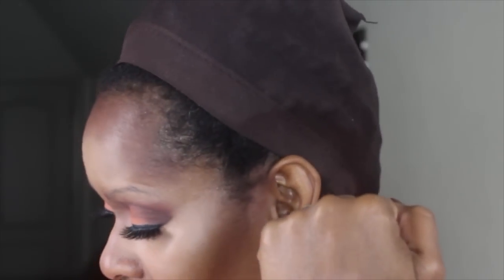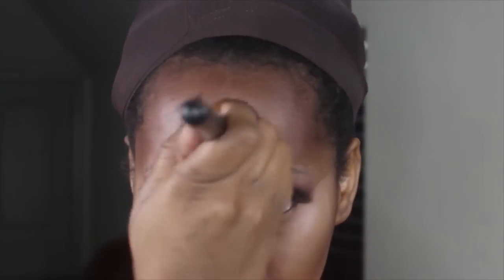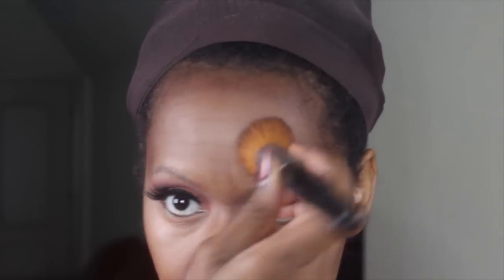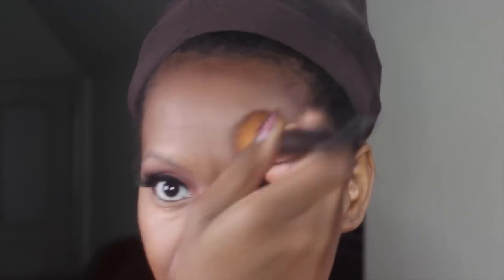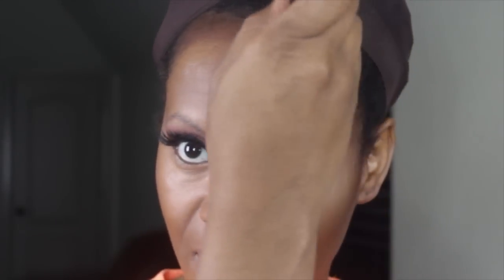Foundation Routine for Flawless Combination Skin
Thanks so much for taking time out of your schedule to spend a few minutes w/ me. enjoy. muah!!
Please do regular Breast Self Exams and yearly mammograms if you are eligible!! xxooxxoo

**All products are M.A.C. Unless otherwise specified:

DipDown Fluidline for eyebrows

**Studio Finish NC35 to highlight brow bone and define brows and on lid; Soft Ochre paint pot on lid

MSF medium dark as brow bone highlight; Soft Brown/ Brown script e/s as crease transition; deep damson/ sketch e/s in outer 'v' and inner 'v' to smoke out eye; Orange/ Coral e/s on lid; brown script on lower lash line

**Chromographic pencil NW25/NC30 on lower water line

**Extreme Extra Dimension mascara

**Lena Lashes Yonce

Cheeks:
MUFE #40 Mat Bronze; Golden Bronze iridescent loose powder and Nars Albatross as cheekbone highlight

lippie- Lined w/ Cork lip pencil; Tom Ford Spanish Pink l/s and topped w/ Liquid Passion (LE) lipgloss. muah!!

Face:
Foundation- Hourglass Hidden Warm; Select Coverup NW40 to correct/ lay foundation for highlight; Becca Matte Skin Shine Proof Foundation in Mink (t-zone of face); Giorgio Armani Luminous Silk Foundation #10 and Face and Body (C7) mixed; Nars Amande and Caramel Radiant Creamy Concealer/ Kevin Aucoin Sensual Skin Enhancer SX10 to highlight under the eyes

**Set face w/ MSF Dark

Bobbi Brown Foundation Stick Chestnut #9 to contour; NW58 Studio Fix/ Definitive contour powder to contour

***ONLY set under eye area where u placed highlight
Blog (currently not updated as of: 22 September 2014)